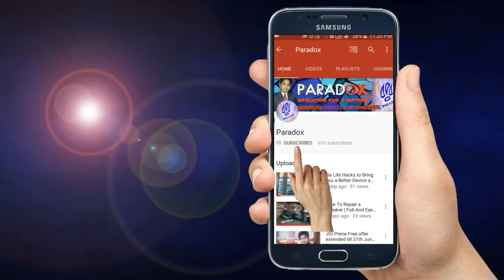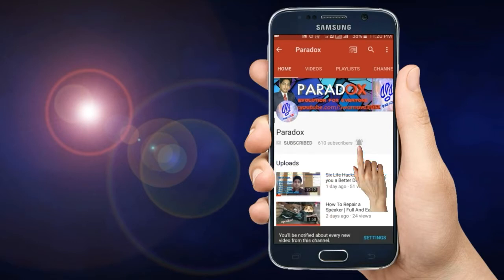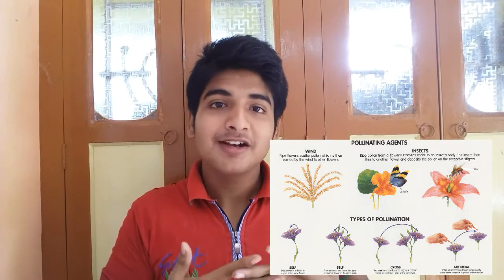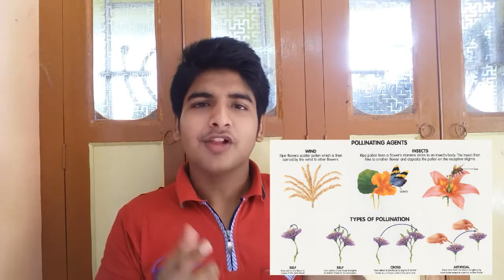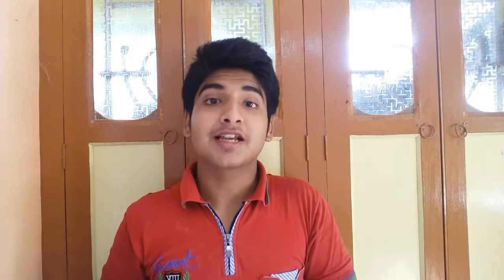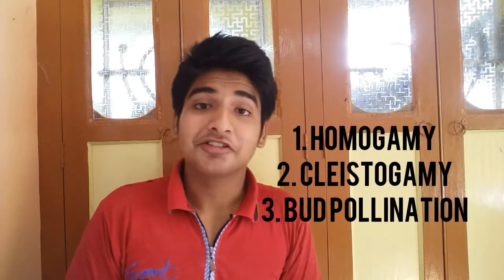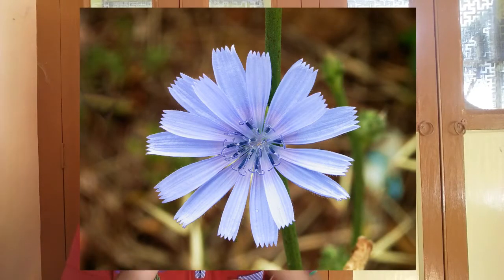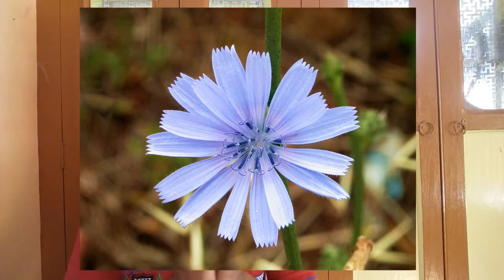What is Pollination | Self Pollination | Types of Self Pollination Explained in Details ..😊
Pollination is the process by which pollen is transferred to the female reproductive organs of a plant, thereby enabling fertilization to take place. Like all living organisms, seed plants have a single major goal: to pass their genetic information on to the next generation. The reproductive unit is the seed, and pollination is an essential step in the production of seeds in all spermatophytes (seed plants).